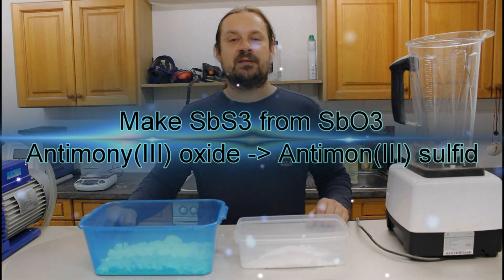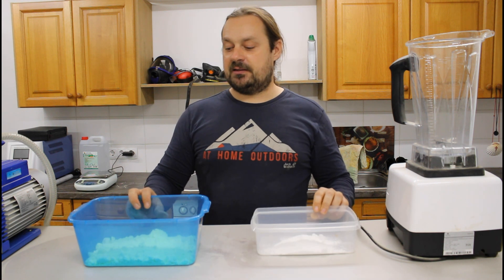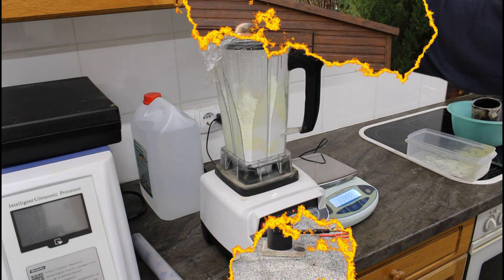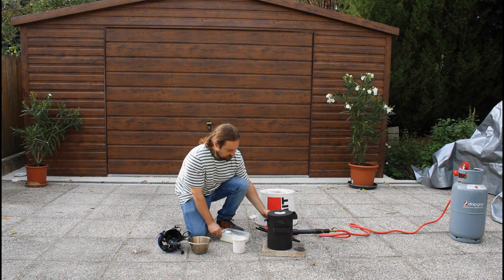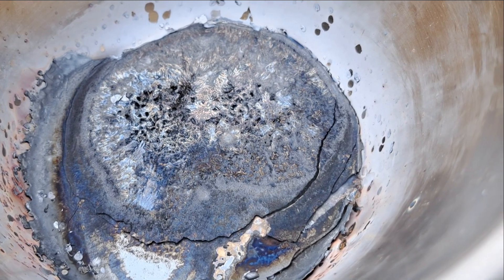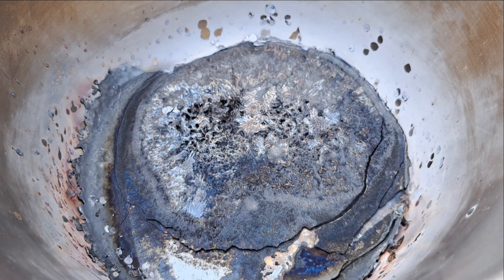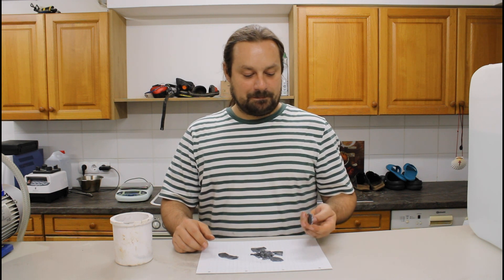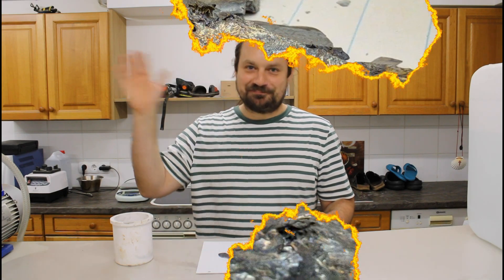From White to Black: Converting Antimony Trioxide into Antimony Sulfide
In this fascinating scientific experiment, we dive into the world of chemistry to witness the transformation of antimony trioxide into antimony trisulfide through a fusion process.

Antimony is a remarkable element with unique properties, and in this video, we'll explore its transition from oxide to sulfide. I'll guide you through each step of the process, explaining the science behind it and showcasing the incredible chemical reaction that takes place.

During the experiment, we'll observe the fusion of antimony trioxide with sulfur, a carefully controlled reaction that results in the formation of antimony trisulfide. This compound has a range of practical applications and is known for its distinct black color.

Whether you're a chemistry enthusiast, a science student, or simply curious about the wonders of chemical transformations, this video is sure to pique your interest. Join me on this journey of discovery as we witness the magic of chemistry in action.

I look forward to engaging with our growing community of science enthusiasts.